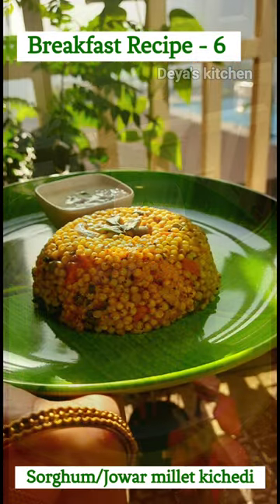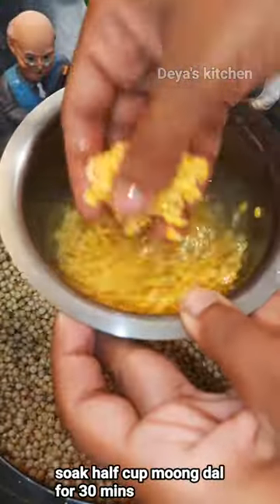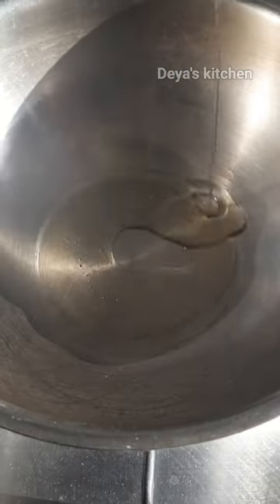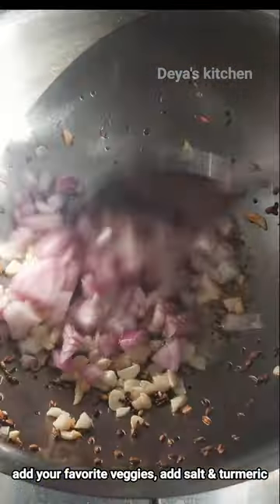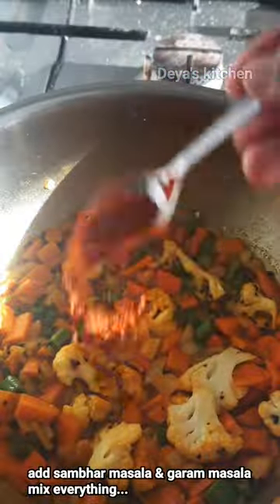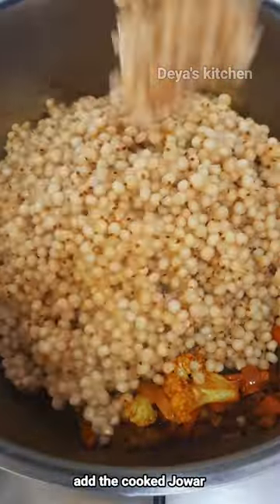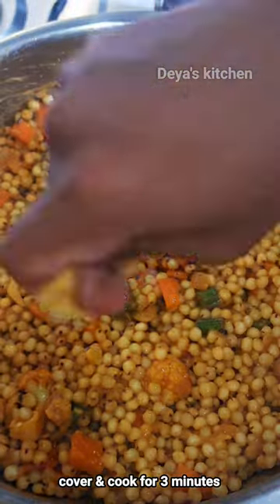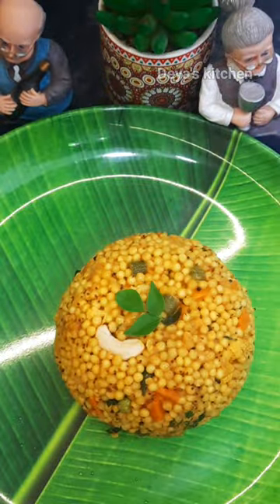Breakfast Recipe-6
sirudhaniya unavugal, kuthiraivali benefits,  benefits of kuthiraivali,
Raagi recipe, how to prepare Raagi flour,
Raagi millet recipe, Raagi puttu,
Raagi manni, Finger millet recipes,